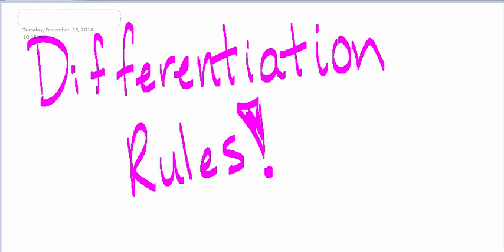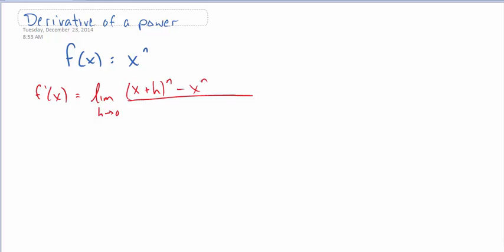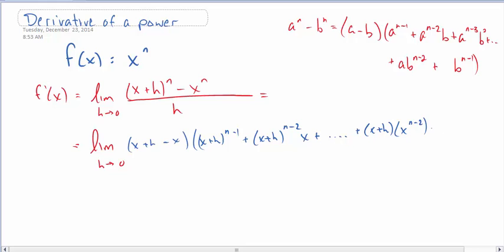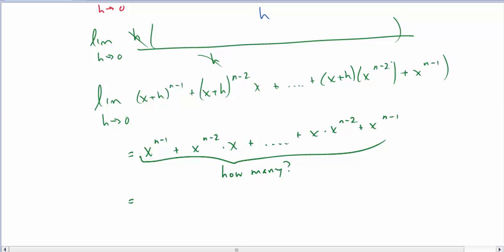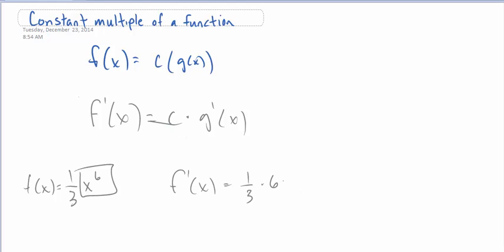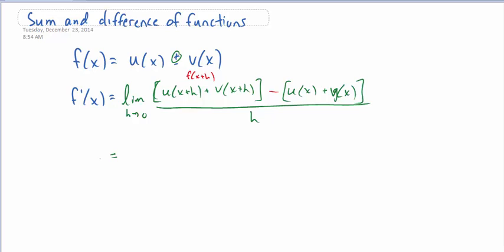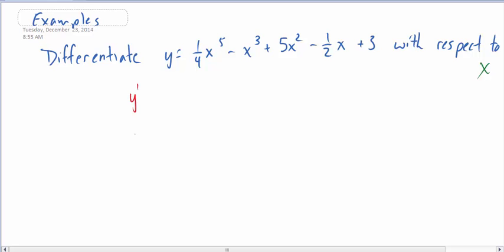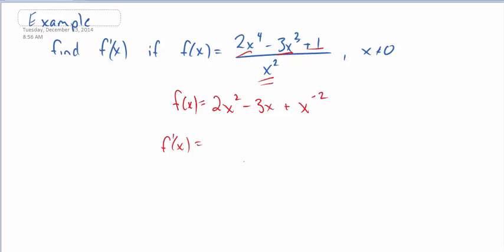differentiation rules part 1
constants, power rule, constants and sum/difference rule